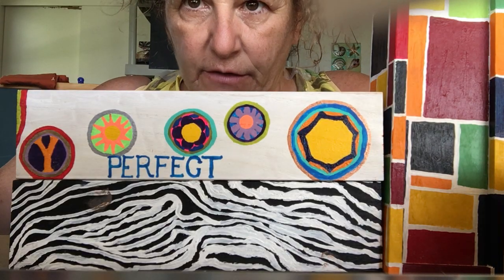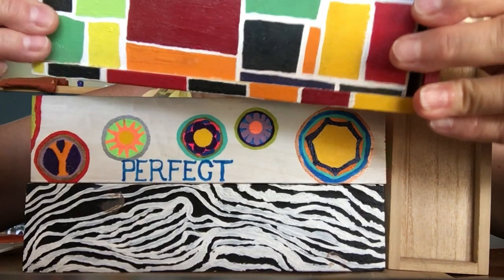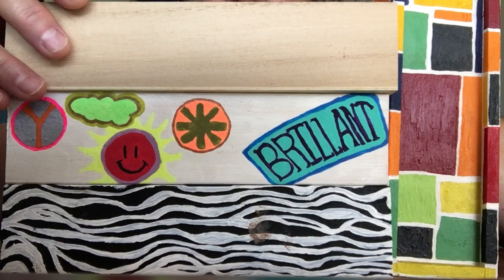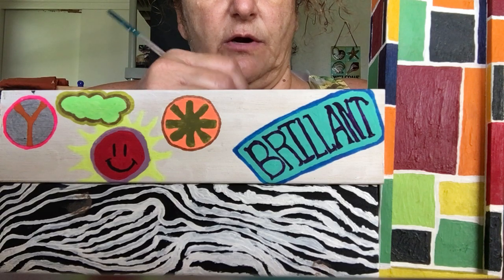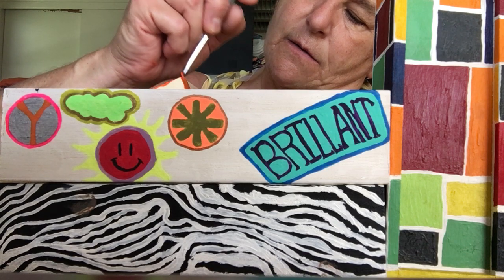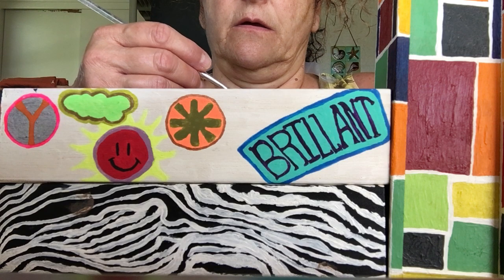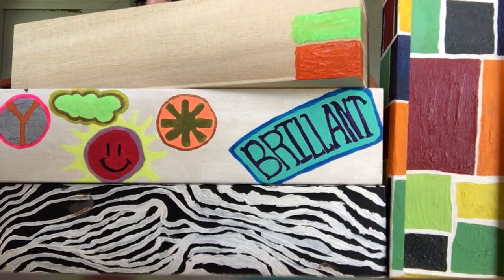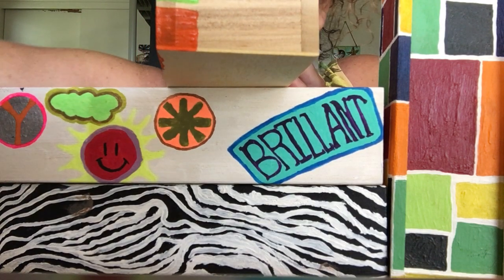Pencil box 1